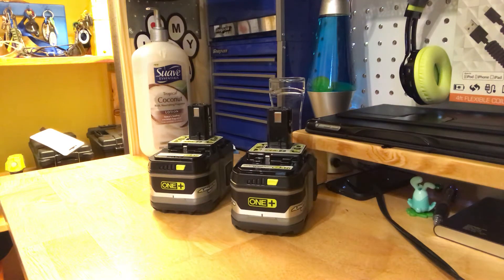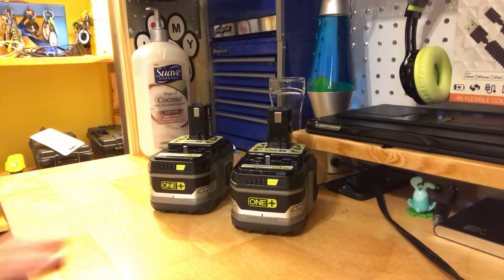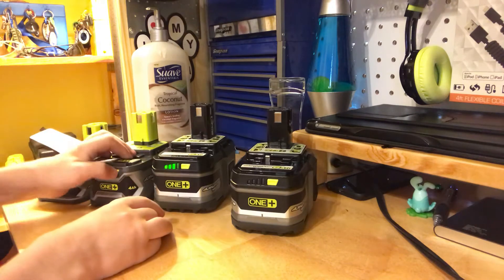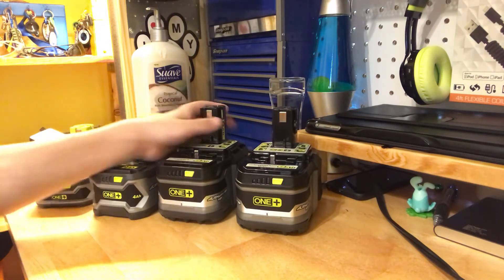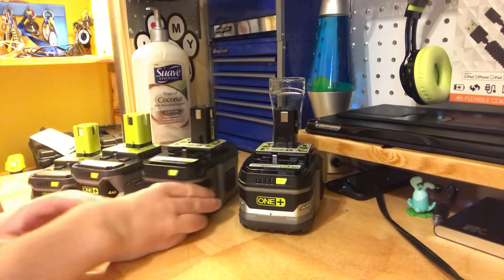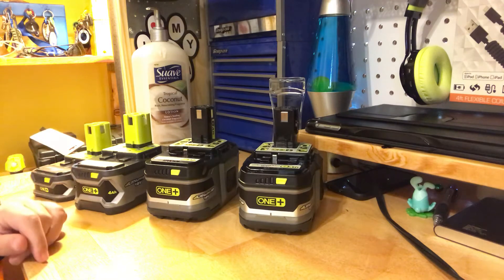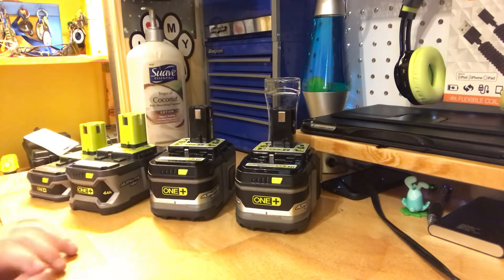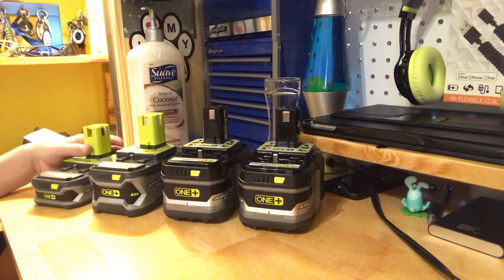New ryobi 6ah battery review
I picked up the new ryobi 6 ah battery